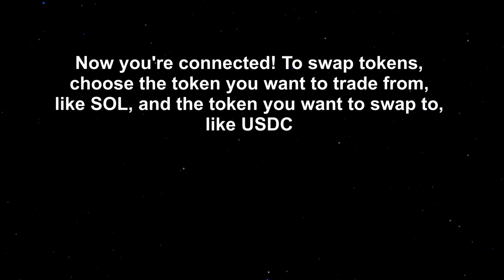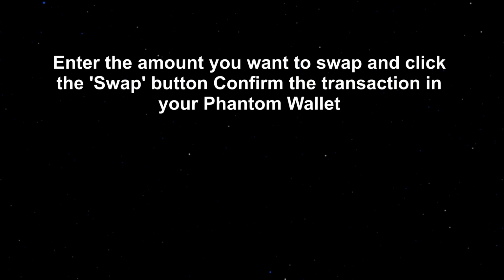How to Use Raydium on Phantom Wallet - KevinHowTo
How to Use Raydium on Phantom Wallet: This detailed guide illustrates how to seamlessly interact with the Raydium decentralized exchange (DEX) using your Phantom Wallet, a popular non-custodial Solana wallet. Learn how to connect your Phantom Wallet to the Raydium platform to access its various decentralized finance (DeFi) functionalities, including token swapping, liquidity providing, and yield farming. Understand the initial steps of ensuring your Phantom Wallet is set up and funded with Solana (SOL) for transaction fees. The guide provides clear instructions on navigating the Raydium website and initiating the wallet connection process, typically involving selecting Phantom Wallet from the available options and approving the connection request within your wallet interface. Discover how to utilize Raydium's swap features to trade different SPL tokens directly from your Phantom Wallet, as well as how to add and remove liquidity from Raydium's liquidity pools. This resource is essential for Solana users who prefer the user-friendly interface and security features of Phantom Wallet while engaging with the Raydium ecosystem for their trading and DeFi activities.

00:00 Intro
00:05 Phantom Wallet Setup
00:12 Accessing Raydium
00:18 Connecting Phantom Wallet
00:32 Swapping Tokens on Raydium
00:43 Providing Liquidity
00:53 Yield Farming on Raydium